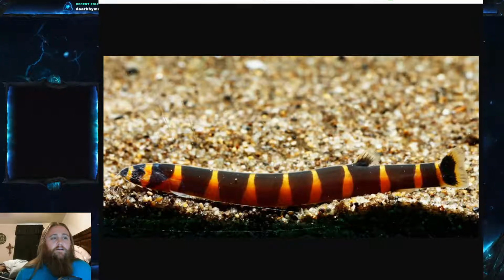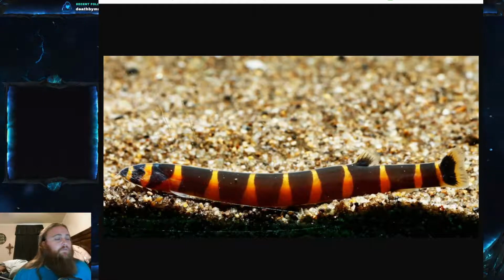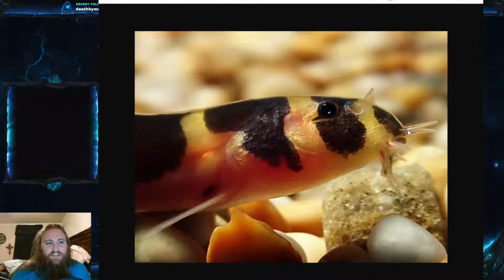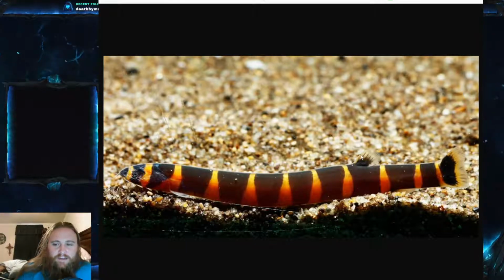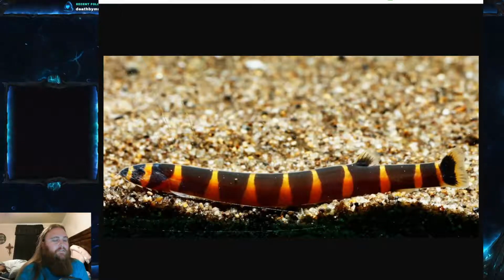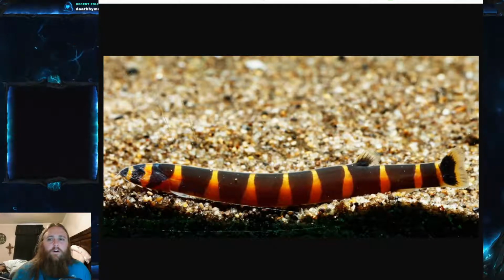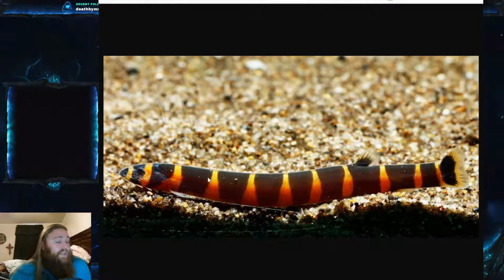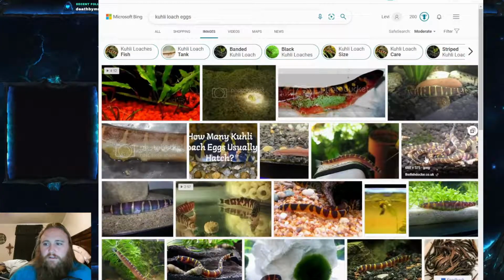Fish Friday #78 - Kuhli Loach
Welcome everyone to Fish Friday #78!  This weeks fish is the Kuhli Loach, the fish that had the color eggs to make Dr. Seuss proud!  And please be safe out there!  If you would like to come hang out on twitch, please come